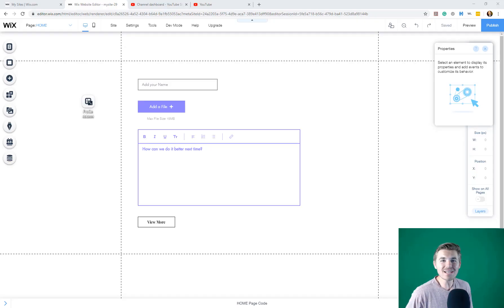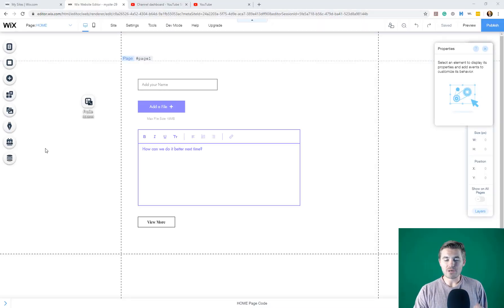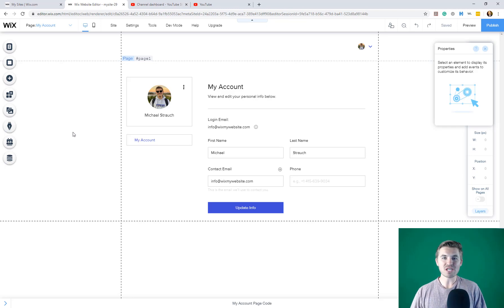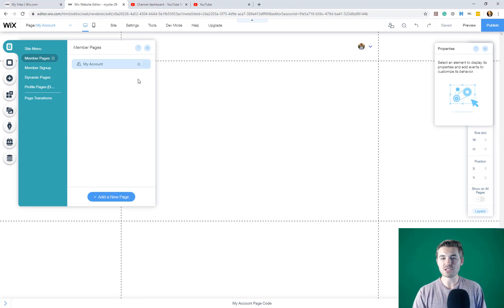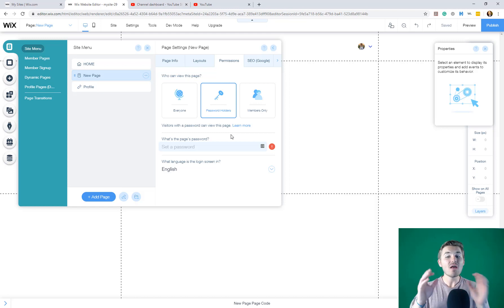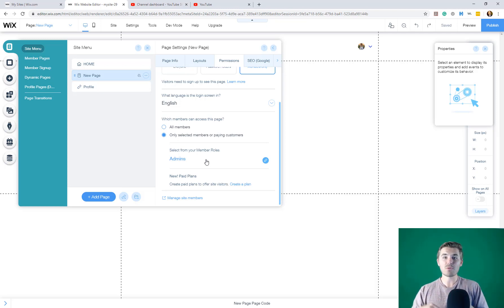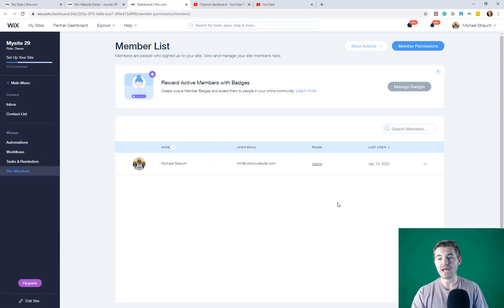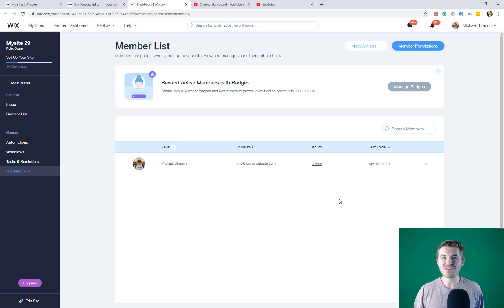Adding A Member Login and Page Restrictions in Wix | Wix.com Tutorial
Adding A Member Login and Page Restrictions in Wix | Wix.com Tutorial | In this video I’m going to show you how to add a member login and registration sequence in Wix as well as allowing page restrictions or members-only pages in Wix.

Wix launched its Wix Members Area not too long ago and it is a full suite of tools to create a seamless membership solution for your Wix website. From a member login, member registration to paid memberships and page restrictions.

Wix has truly built a very easy to use and robust membership system for your website. You can quickly begin adding new members to your Wix website with ease and even charging for a paid membership in Wix using the Wix Paid Plans app.

Collectively, this opens the world of your website to community, which is what everyone should be striving for.